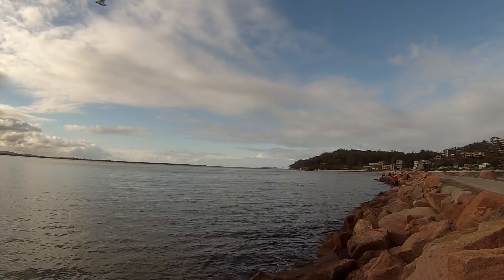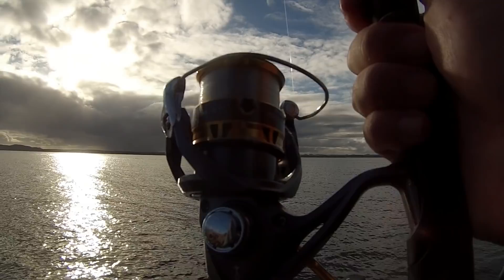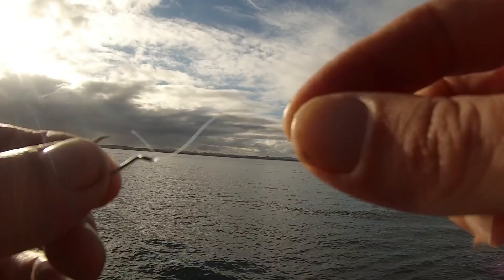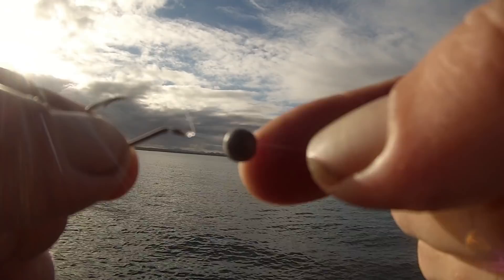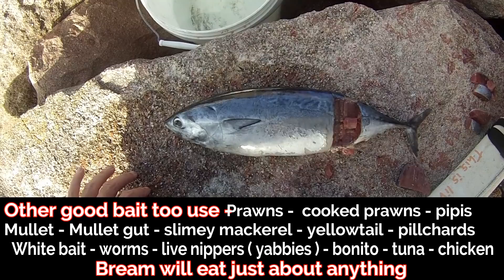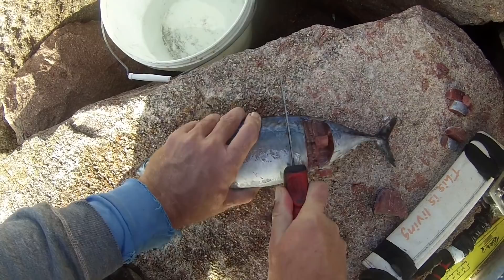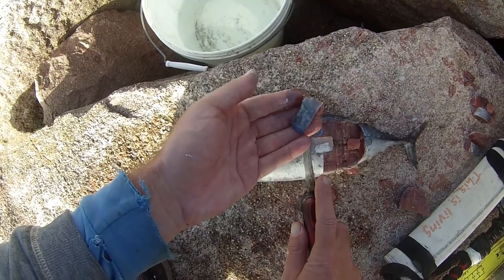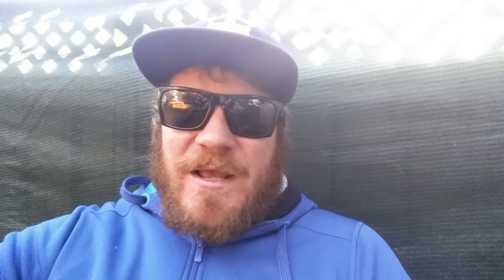How to catch winter BREAM on BAIT off a BREAKWALL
How to catch winter bream with bait on nelson bay breakwall port stephens n.s.w australia
with light tackle and tuna for bait very good time of year for big bream schooling up along breakwalls , beaches , rock headlands
and estuarys
TACKLE I USED AT END OF VIDEO